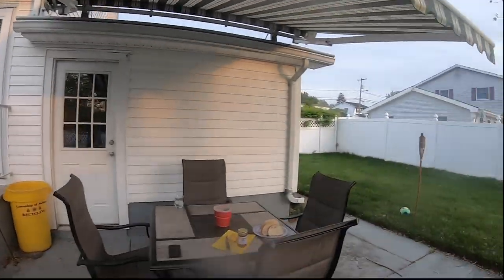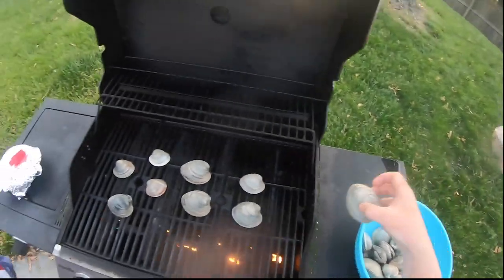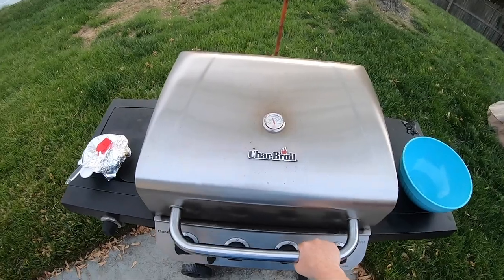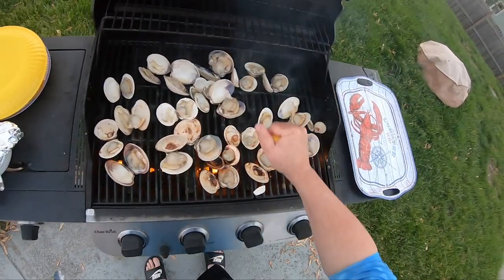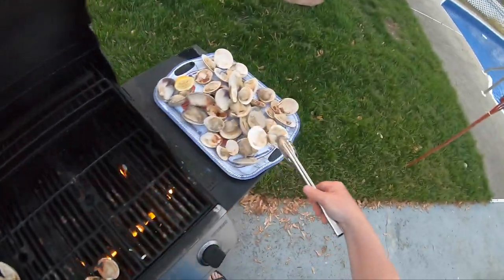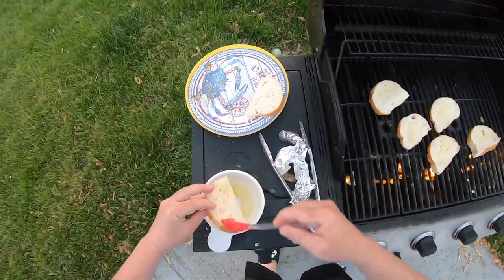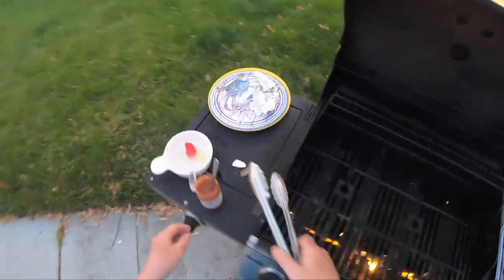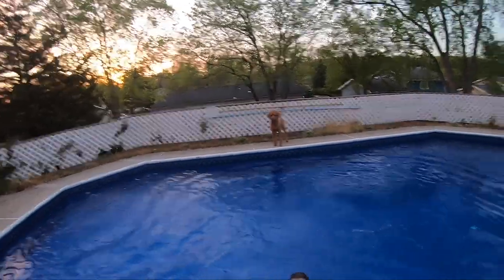HOW TO CATCH CLAMS IN NJ PART 2 (THE COOK)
Hey guys, welcome to Part 2 of our Clamming Catch & Cook!.  In this video, Kaylee and I take the clams and roast them on the grill, baste them in butter and serve them with crusty Italian bread.

Gear used in our videos:
Camera : GoPro Hero 7 Black
Camera case: GoPro Carrying Case

At the request of a few of our supporters who wished to donate, we now have a PayPal for our channel.  Any monies donated to M & K Outdoors go right back into the channel for FUTURE FISHING TRIPS.

TACKLE DIRECT
This is an awesome tackle superstore that has everything you need for whatever type of fishing you do.  Please click the link below to check them out.  This link is unique to M & K Outdoors and  any gear bought using this link will help our channel grow!.  Thanks guys!

FISHBRAIN:  @MKoutdoors

MAIL
Mike Cav